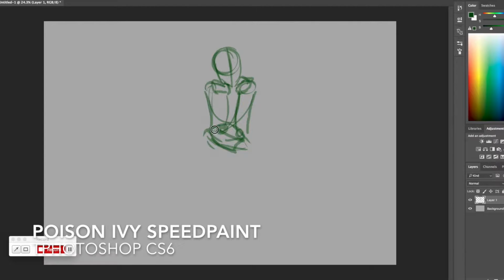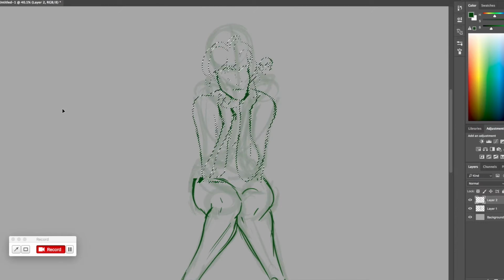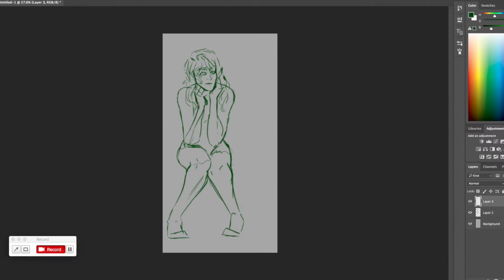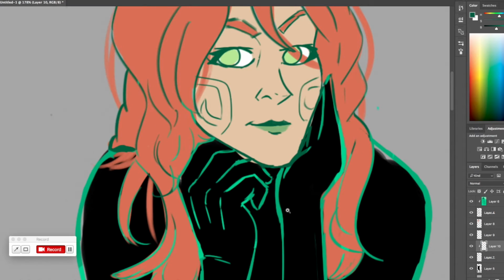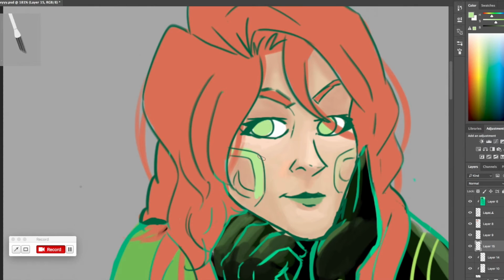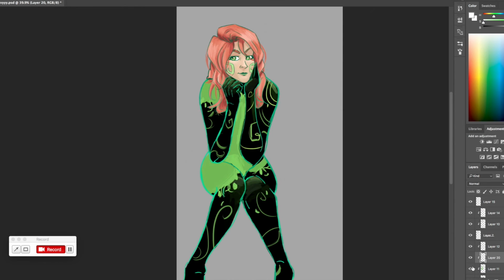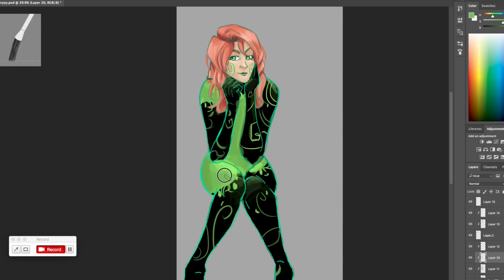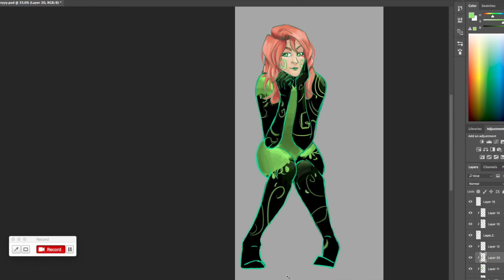Poison ivy draw